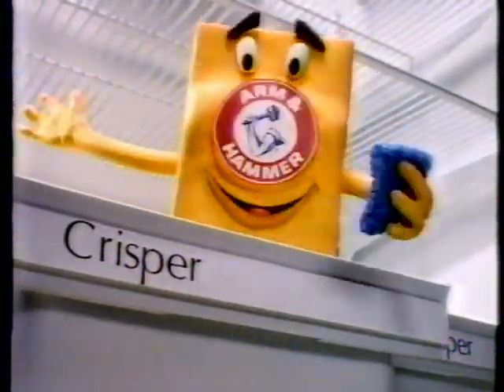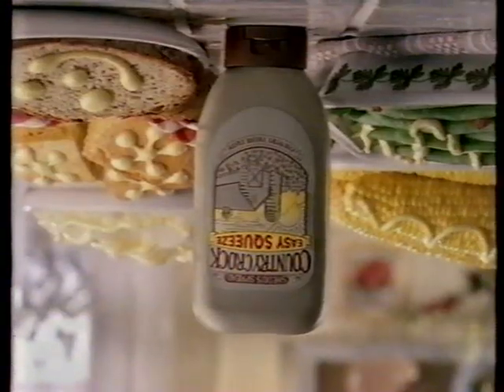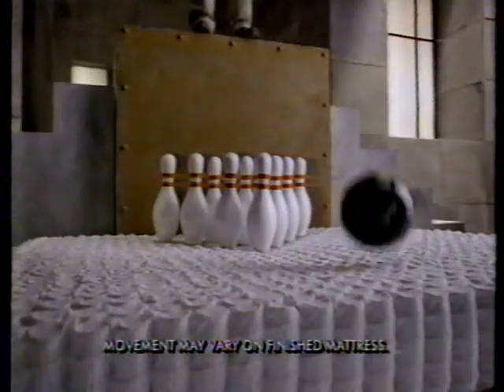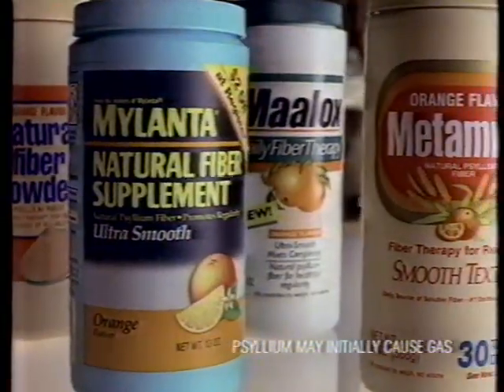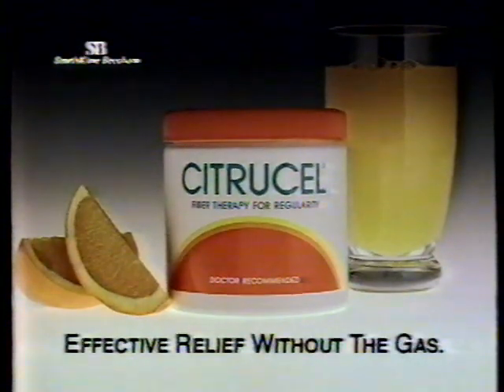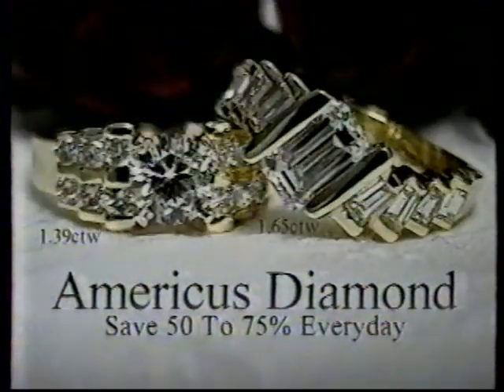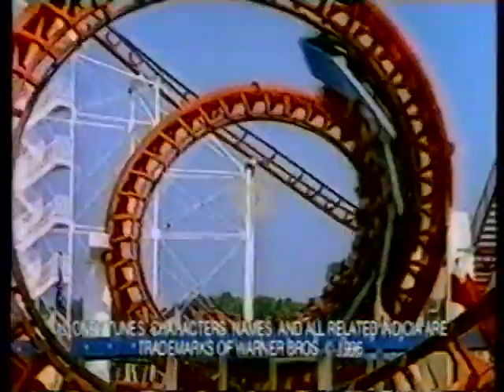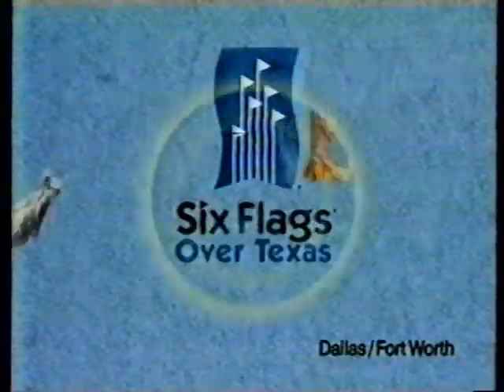Commercial Break 1996 Part 1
- Arm & Hammer
- Country Crock
- Simmons Beautyrest Mattress
- Citrucel
- Americus Diamond
- Six Flags